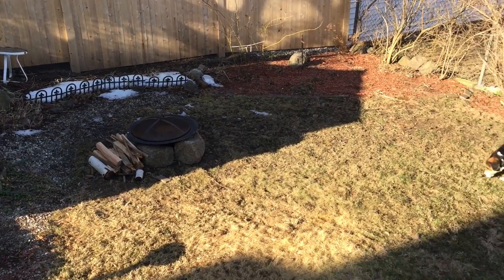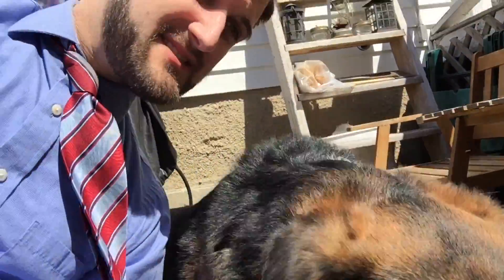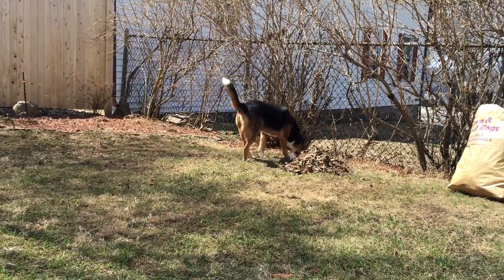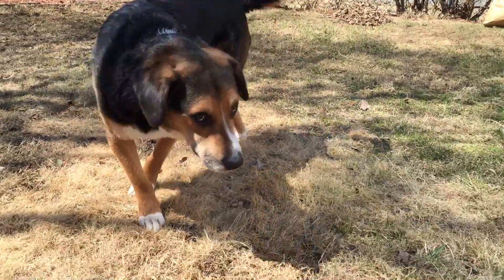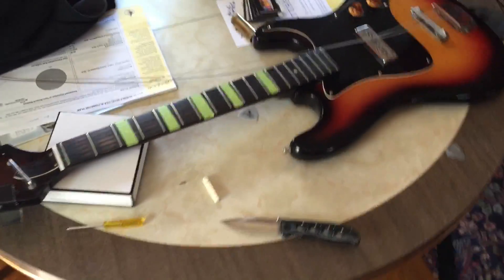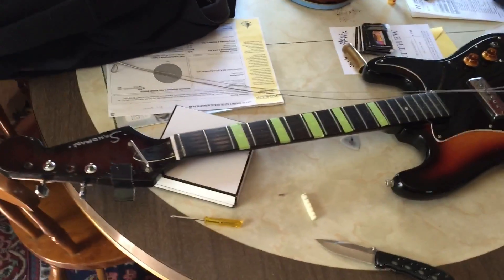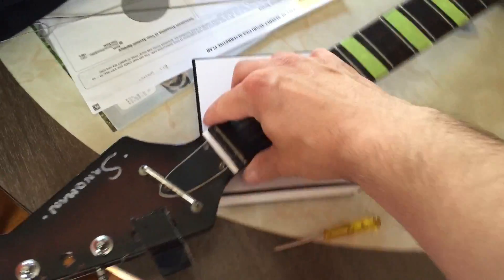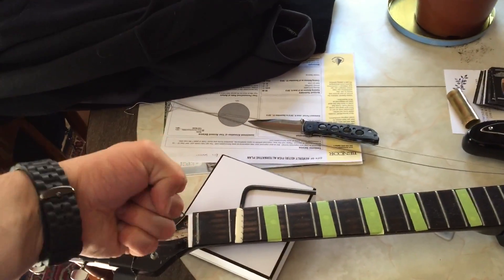Nice Weather ~ 2 String Bass ~ Ask Me Anything